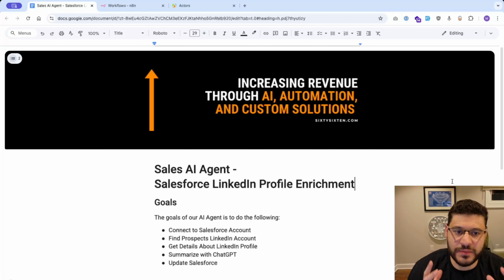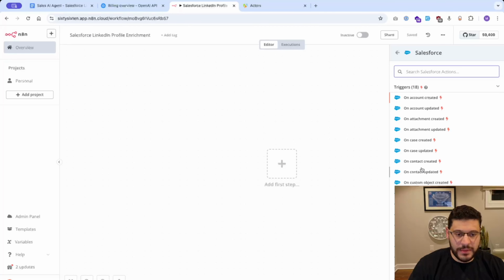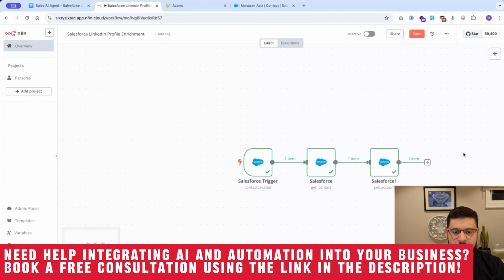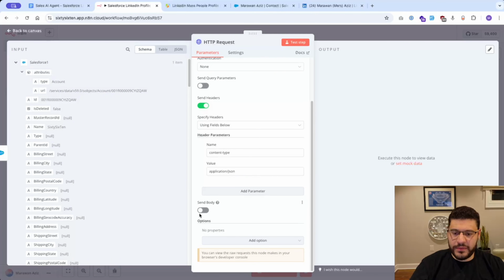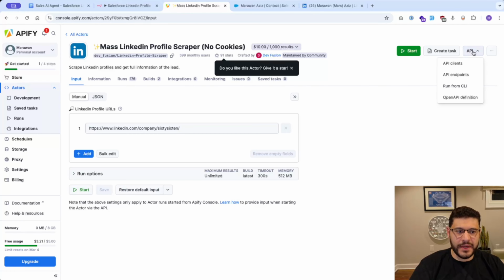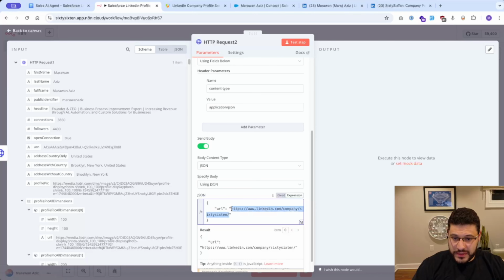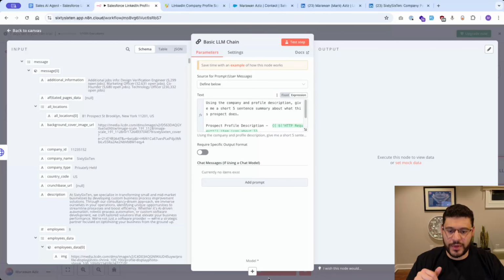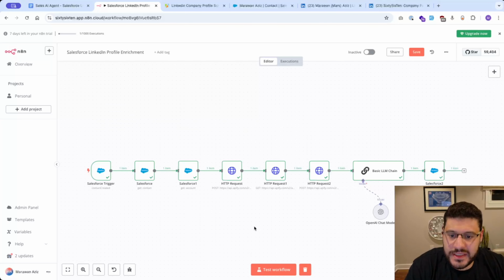I Built an AI Data Enrichment Agent That Automatically Updates Salesforce Contacts (Free Template)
Meet the best AI agent that enriches your Salesforce records for you in minutes! This sales AI agent is perfect for SDR prospecting. Say goodbye to long prep hours and hello to efficiency!

Unlock the Power of AI & Automation for Your Business!
AI and automation can streamline your operations, boost efficiency, and increase revenue.

Need expert help integrating AI and automation into your business? Schedule a free consultation today!